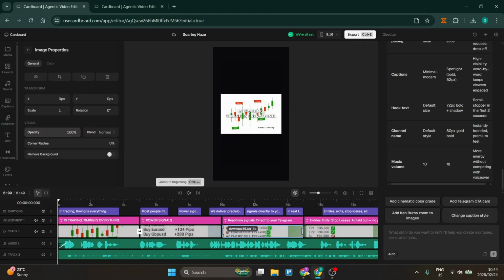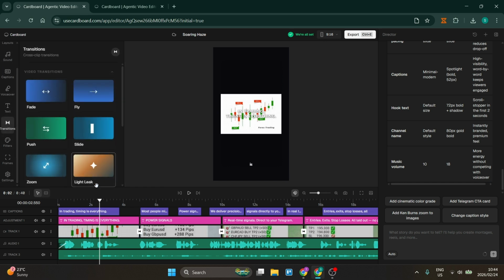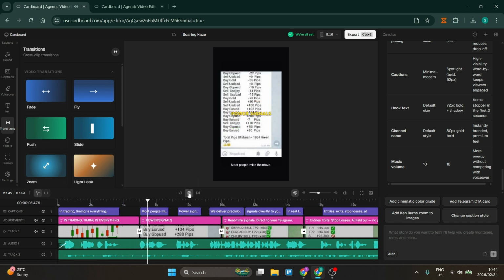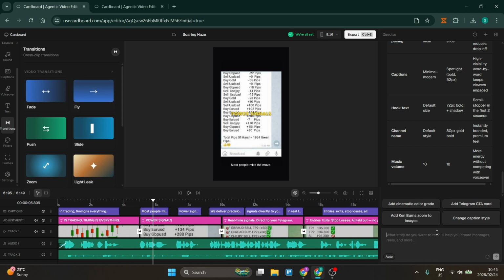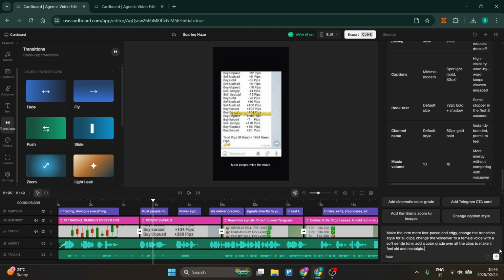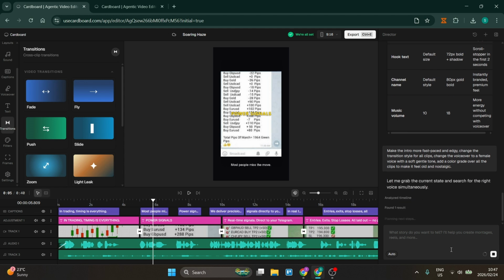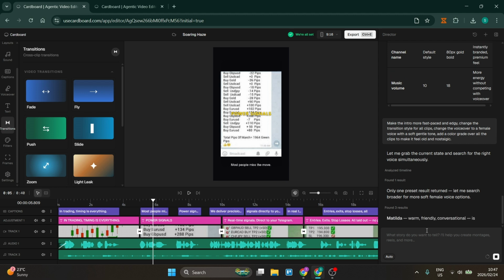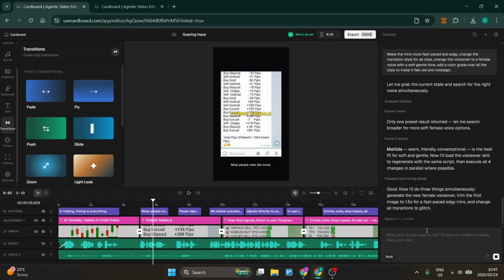How to Speed Up Editing Workflows with Cardboard | Cardboard AI Video Editing Software Tutorial 2026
In this video, "How to Speed Up Editing Workflows with Cardboard | Cardboard AI Video Editing Software Tutorial", I’ll walk you through the exact steps you need to take to accelerate your entire editing process using Cardboard AI. Whether handling bulk projects or tight deadlines, these workflow hacks will cut production time dramatically.

Cardboard streamlines workflows with semantic search, auto-edits, and batch processing for faster turnarounds. Combine AI prompts, quick cuts, and exports to handle more videos efficiently.

What you’ll learn in this video:
✅ Automating repetitive editing tasks
✅ Batch processing multiple videos
✅ Integrating search and prompt editing
✅ Streamlining from import to export
✅ Tips for 10x faster workflows

👩‍🎓 Editors overwhelmed by volume
👨‍💼 Teams scaling production
📈 Freelancers meeting deadlines
💼 Anyone who wants to learn how to use Cardboard the right way.